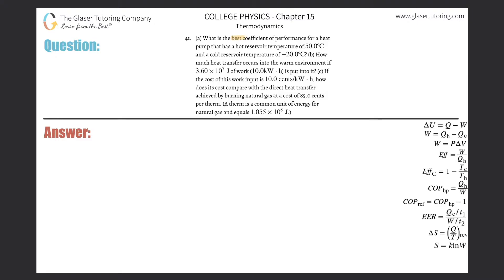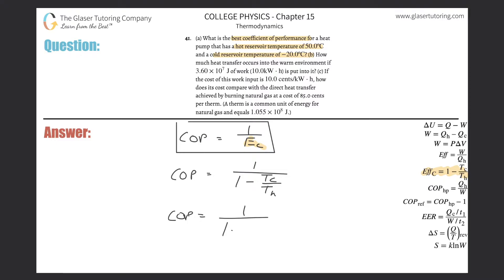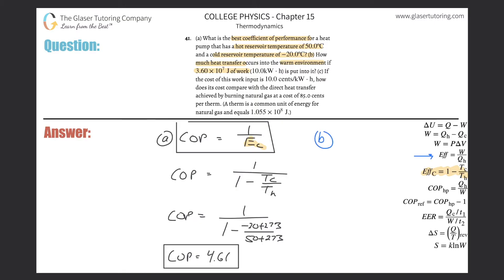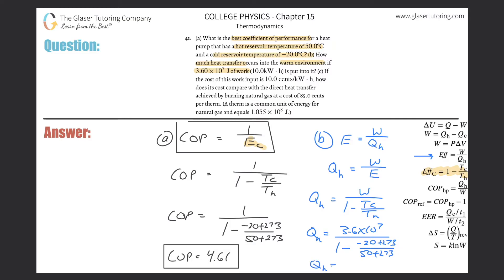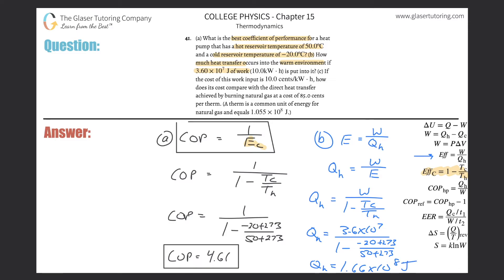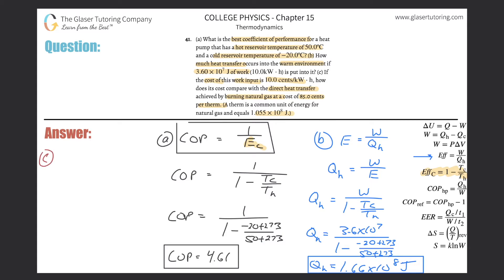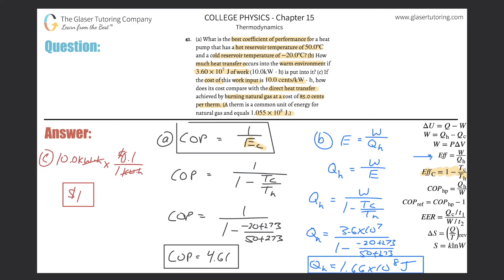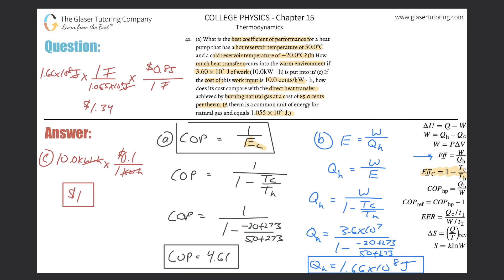15.41 | What is the best coefficient of performance for a heat pump that has a hot reservoir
(a) What is the best coefficient of performance for a heat pump that has a hot reservoir temperature of 50.0ºC and a cold reservoir temperature of −20.0ºC? (b) How much heat transfer occurs into the warm environment if 3.60×10^7 J of work ( 10.0kW ⋅ h ) is put into it? (c) If the cost of this work input is 10.0 cents/kW ⋅ h, how does its cost compare with the direct heat transfer achieved by burning natural gas at a cost of 85.0 cents per therm. (A therm is a common unit of energy for natural gas and equals 1.055×10^8 J.)